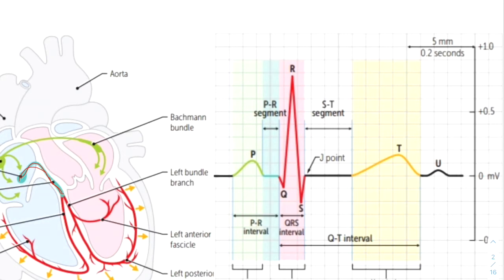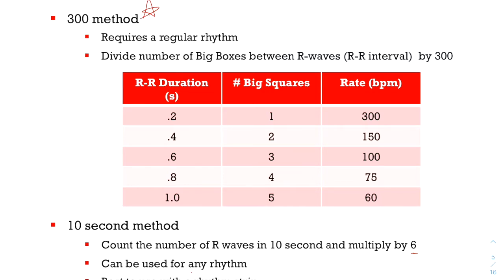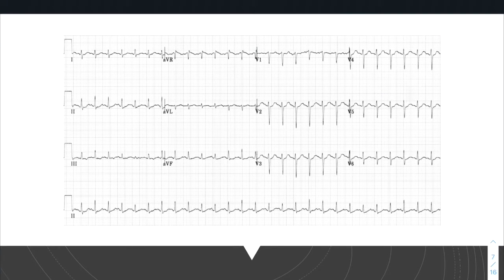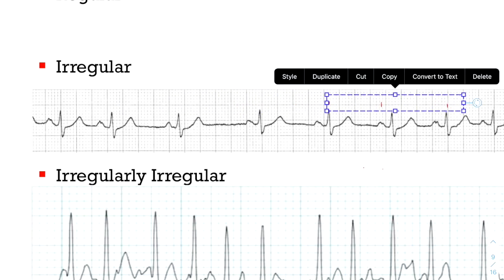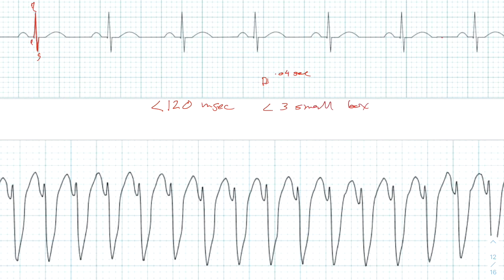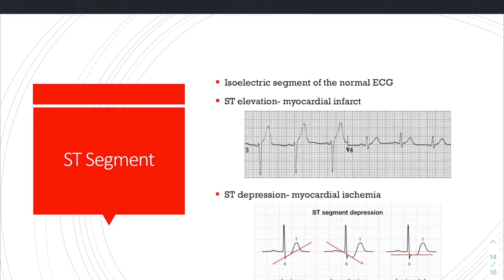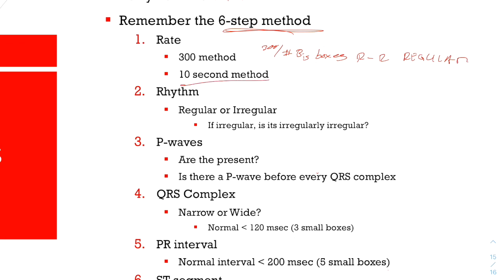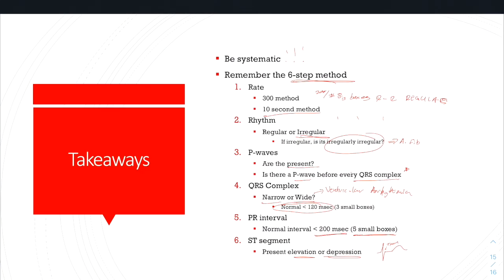ECG of the Week: ECG Basics Review